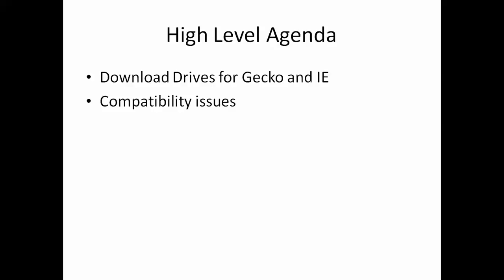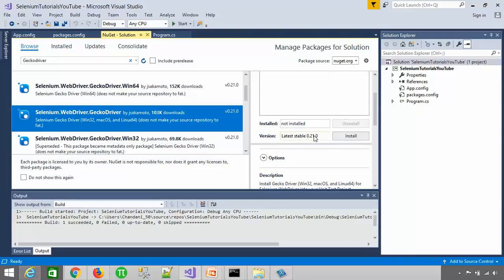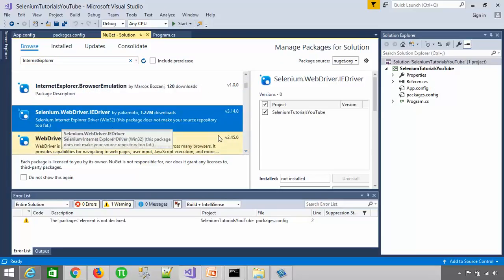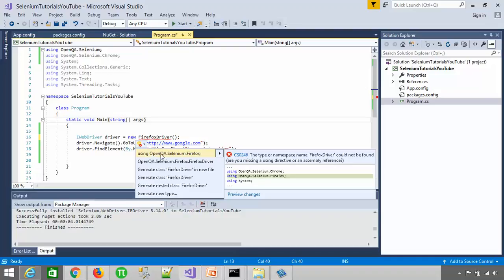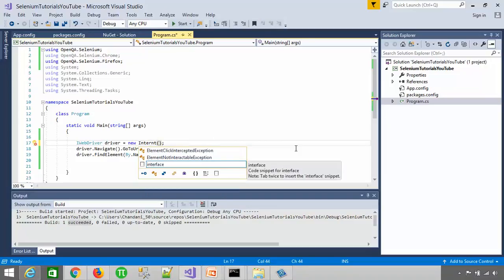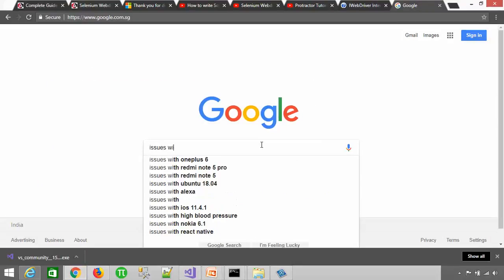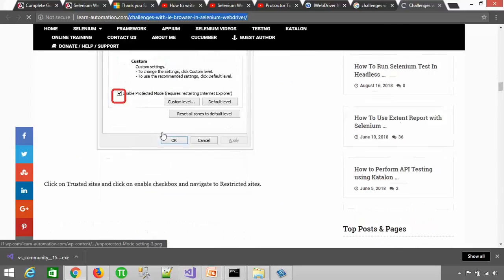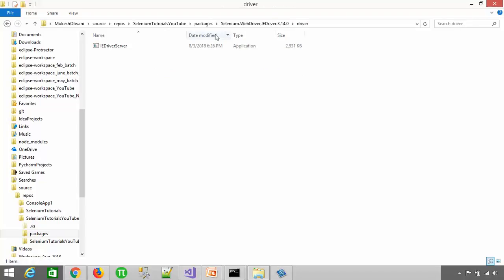How to work with Chrome and IE browser in Selenium with C#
In this video we will discuss how to work with different Browsers in Selenium Webdriver using C#. We need to download different drivers for IE and Firefox browser which will help us to start the session.

Tip- Always use latest drivers for more stability of scripts

Quick link